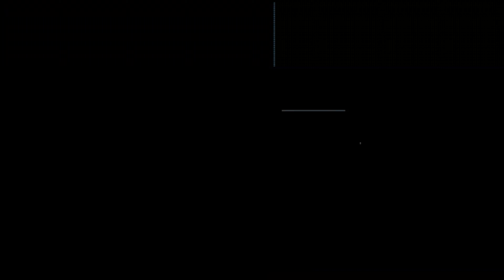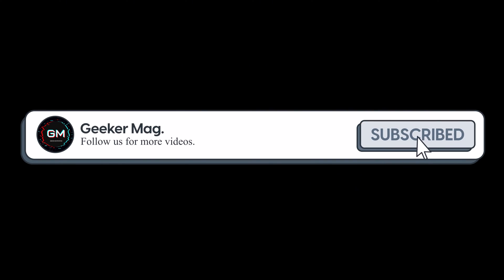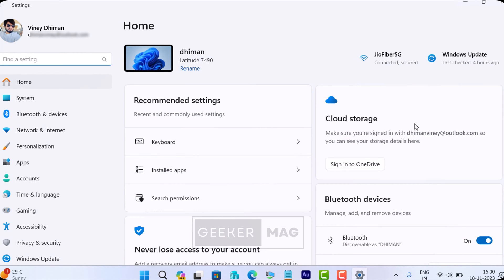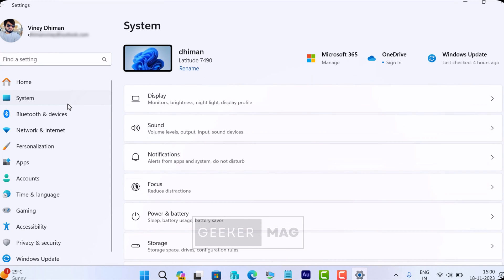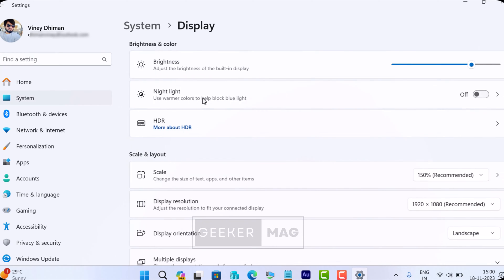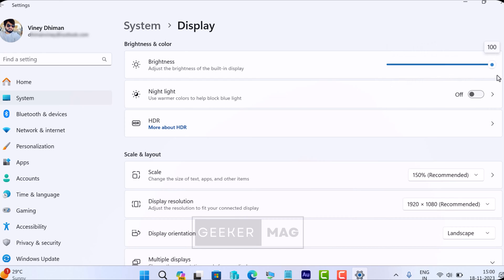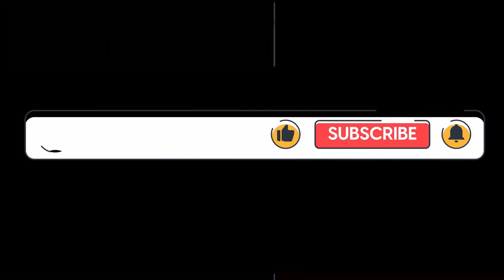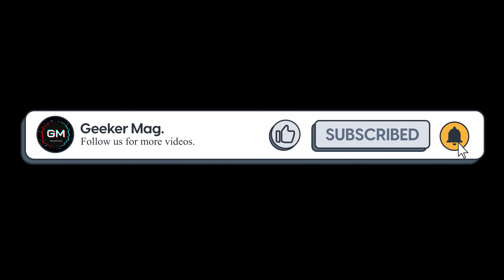How to Change Brightness in Windows 11 - Brightness Controls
In this video, you will learn how to change or reduce brightness in Windows 11. The process is easy, you need to open settings and move the brightness slider to adjust the brightness of the choice

FOLLOW@GEEKERMAG
FOLLOW@GEEKERMAG
FOLLOW@GEEKERMAG

RECOMMENDED DOWNLOADS